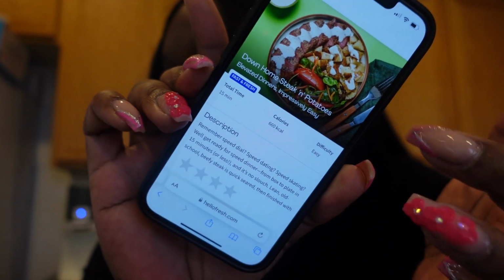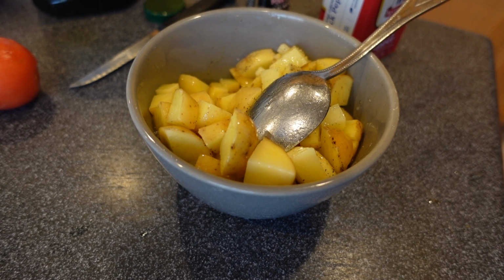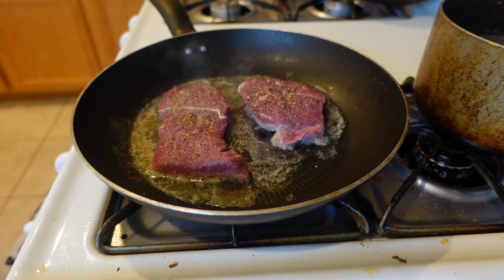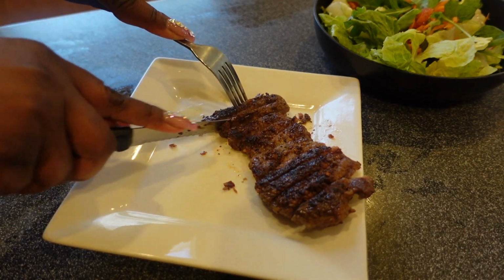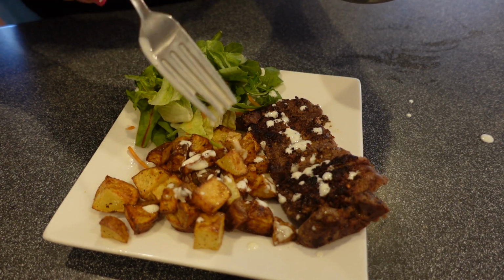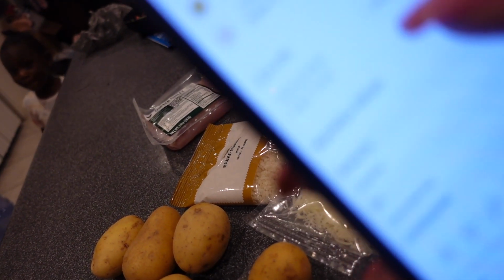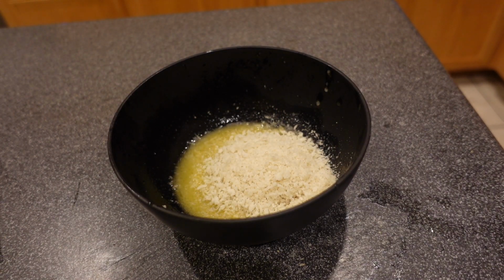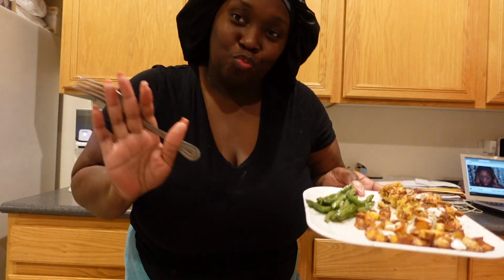COOKING WITH NESH HELLO FRESH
HERES A FREE BOX ON ME

💕  HEY LOVES, WELCOME TO THE CHANNEL . I HOPE YOU ALL ENJOY.

My Spiritual Journey
I'm reading the @YouVersion plan 'Read the Bible in a Year with Andrew Wommack'.

🥰 WANT TO WRITE ME A LETTER? SEND ME SOMETHING NICE?
NESHA ALLEN
6462 LOSEE RD
110 -  UNIT #860
NORTH LAS VEGAS, NV89086